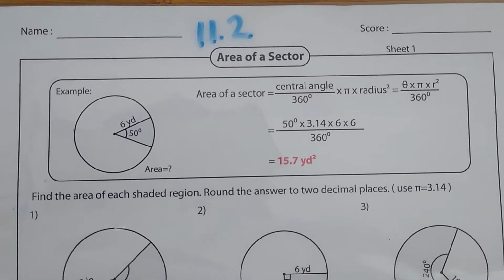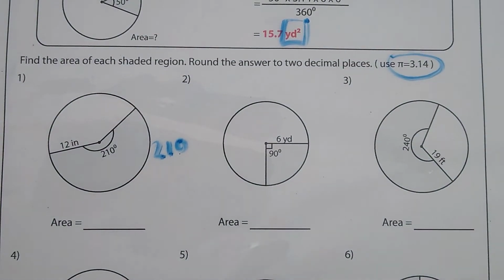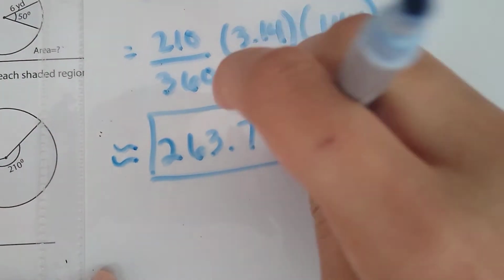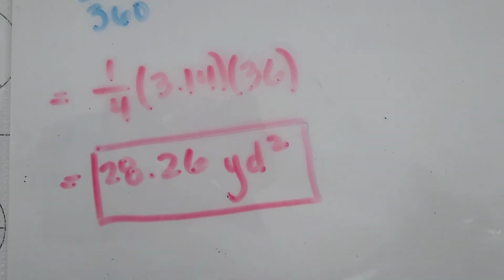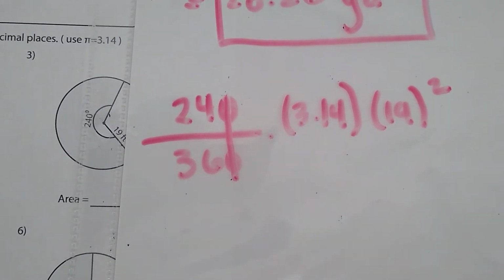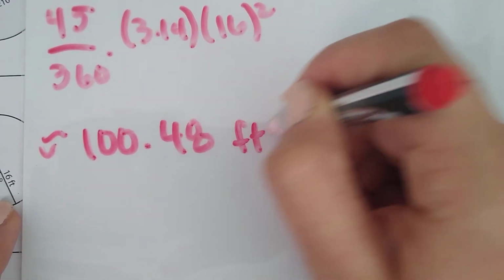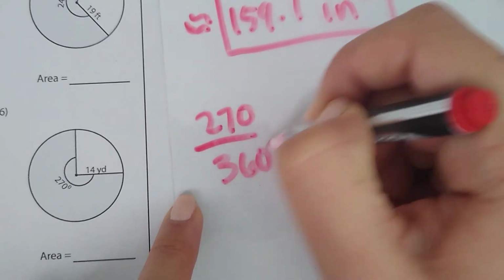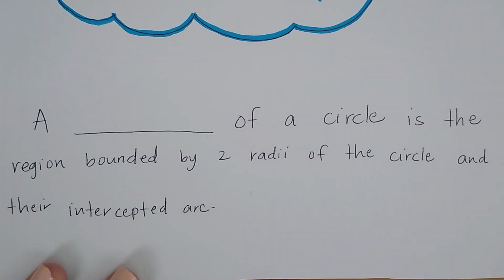Practice 11.2 +exit ticket